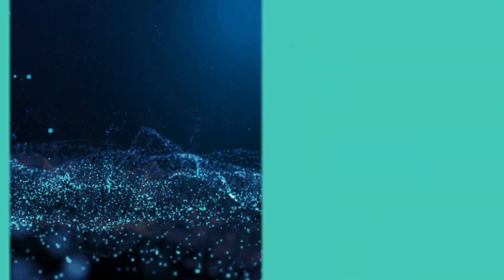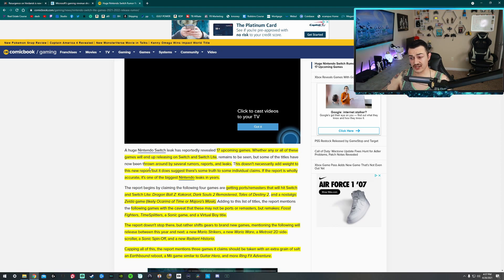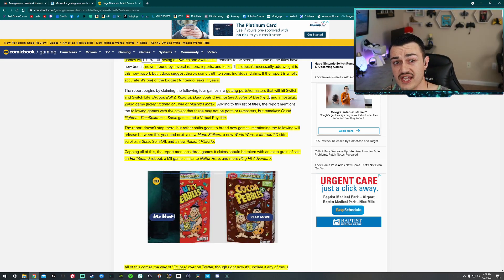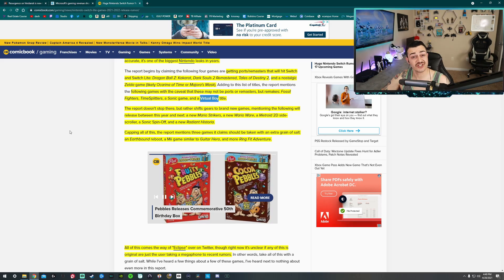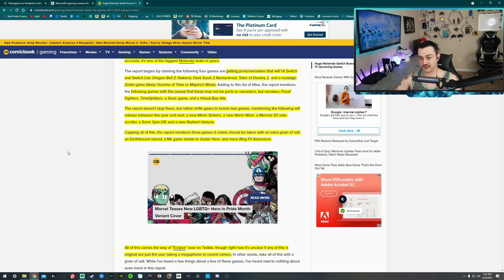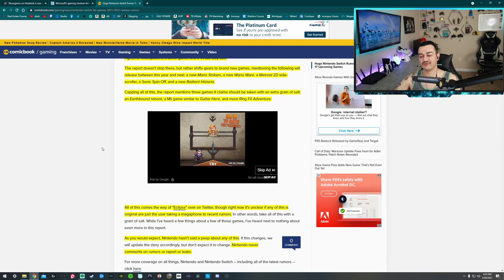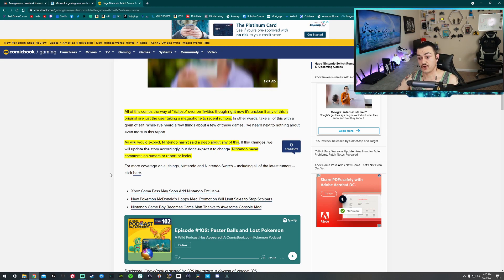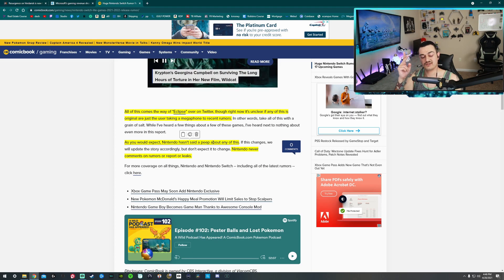Biggest Nintendo Leak in Years-17 New Games Coming To Switch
A huge Nintendo Switch leak has reportedly revealed 17 upcoming games. Whether any or all of these games will end up releasing on Switch and Switch Lite, remains to be seen, but some of the titles have now been thrown around by several rumors, reports, and leaks. This doesn't necessarily add weight to this new report, but it does suggest there's some truth to some individual claims. If the report is wholly accurate, it's one of the biggest Nintendo leaks in years. The report begins by claiming the following four games are getting ports/remasters that will hit Switch and Switch Lite: Dragon Ball Z: Kakarot, Dark Souls 2 Remastered, Tales of Destiny 2, and a nostalgic Zelda game (likely Ocarina of Time or Majora's Mask).

Adding to this list of titles, the report mentions the following games with the caveat that these may not be ports or remasters, but remakes: Fossil Fighters, TimeSplitters, a Sonic game, and a Virtual Boy title. The report doesn't stop there, but rather shifts gears to brand new games, mentioning the following will release between this year and next: a new Mario Strikers, a new Wario Ware, a Metroid 2D side-scroller, a Sonic Spin-Off, and a new Radiant Historia. Capping all of this, the report mentions three games it claims should be taken with an extra grain of salt: an Earthbound reboot, a Mii game similar to Guitar Hero, and more Ring Fit Adventure.

**My Gear**

3rd Monitor (40” TV)

Razer Viper Ultimate:

Elgato Stream Deck XL:

Elgato Key Light Air:

Elgato Ring Light: